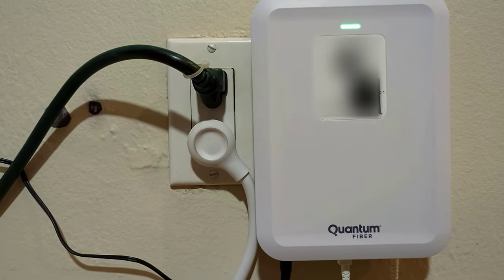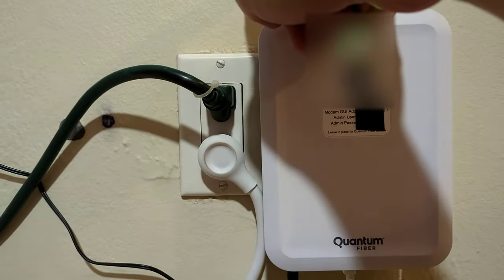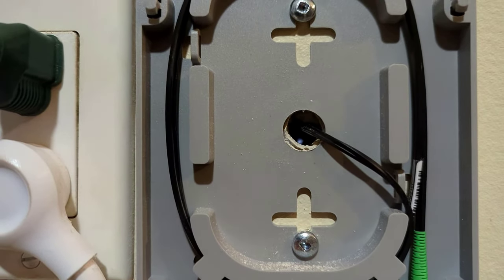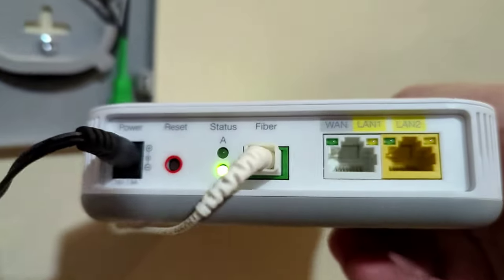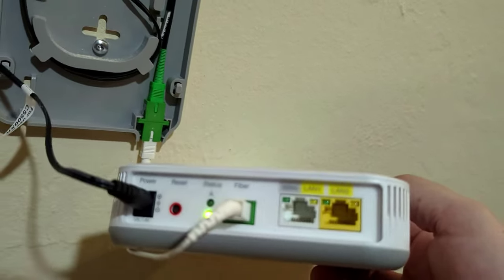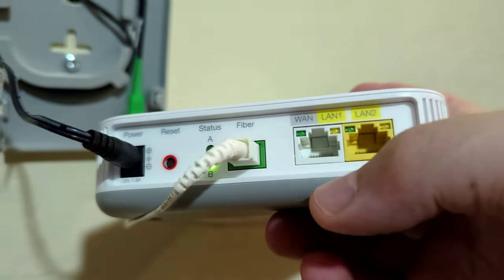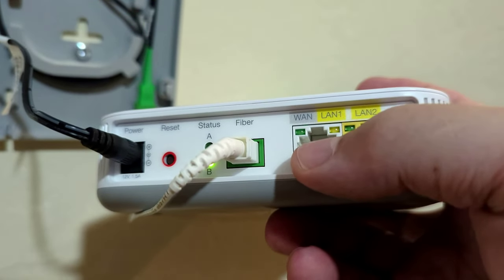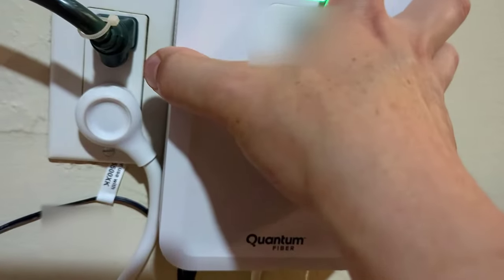Quantum Fiber internet First thoughts, review, & impressions with router gateway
Link to WIFI 6e router by Google...
Link to router alternative.
Other links that will save you money.

For ZOOM.

Quantum Fiber First internet thoughts, review, and impressions with router gateway